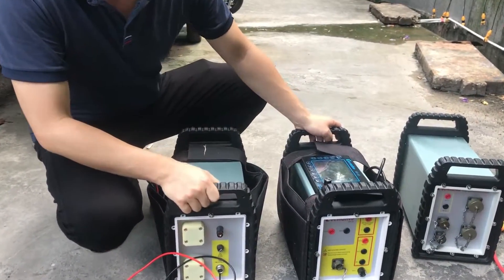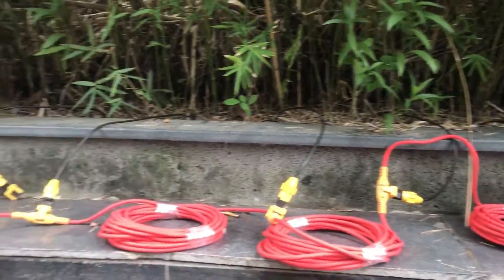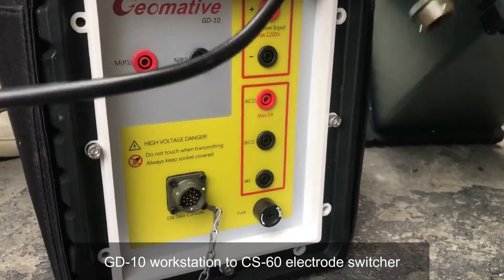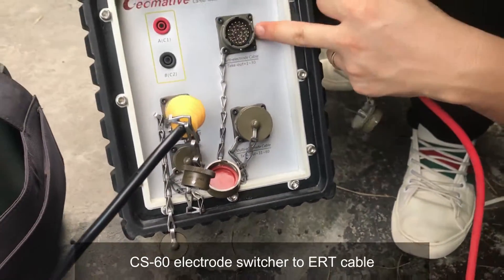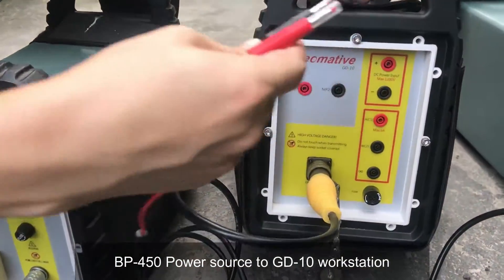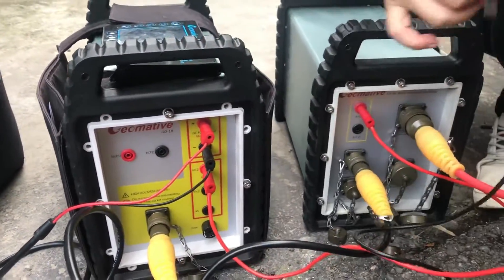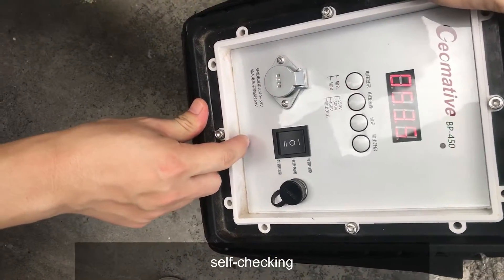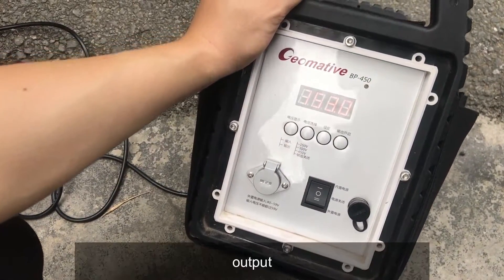Operation Guidance of GD-10 Advanced Imaging System